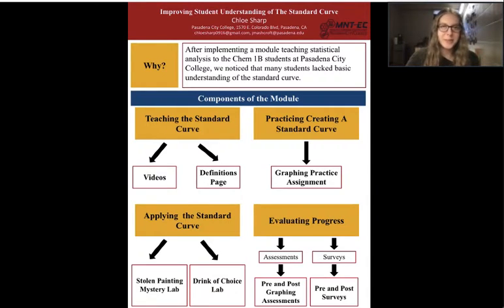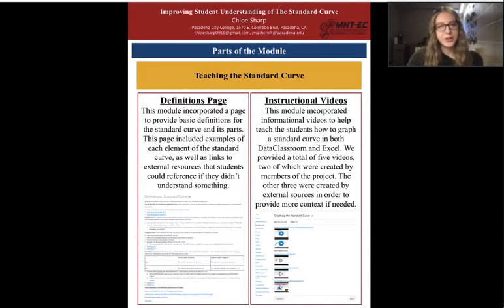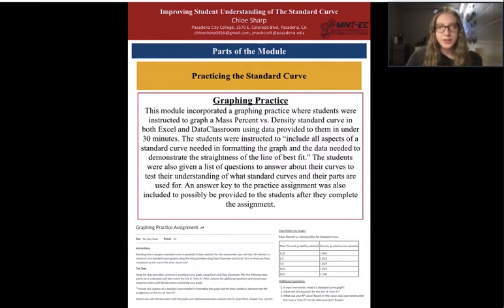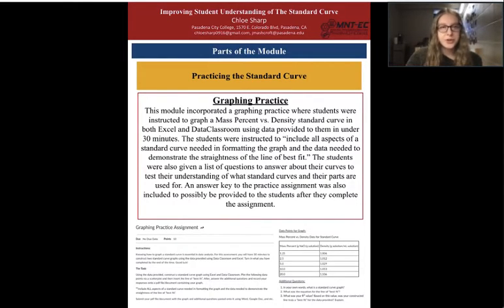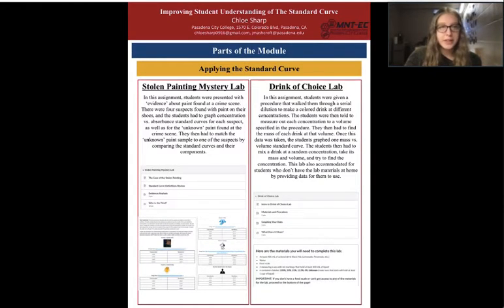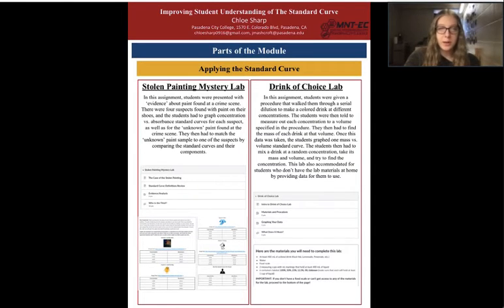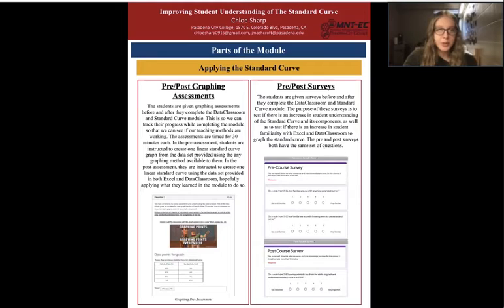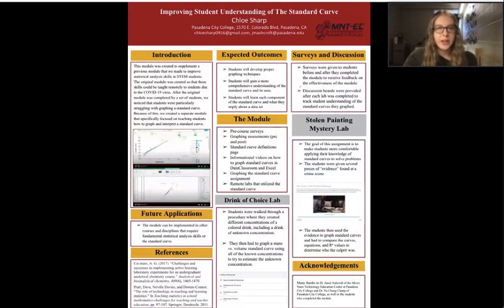Chloe Sharp Pi Day Presentation: Improving Student Understanding of the Standard Curve